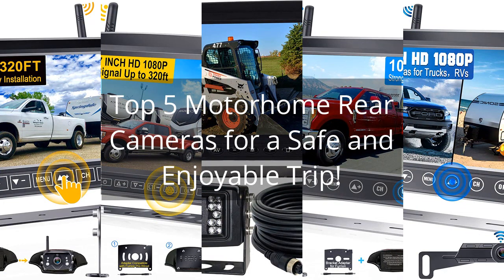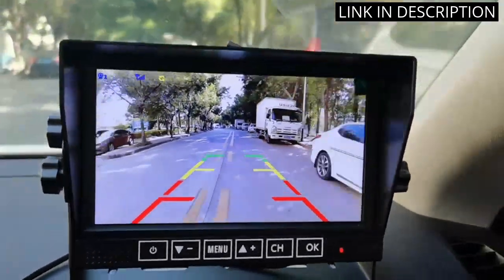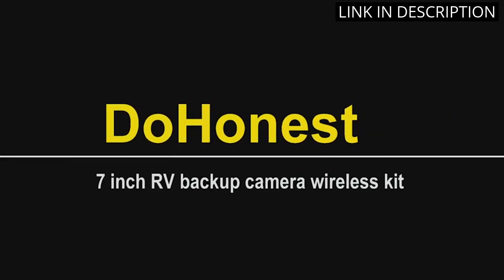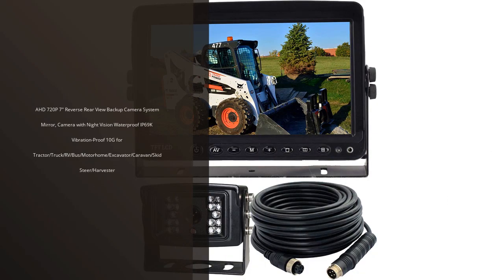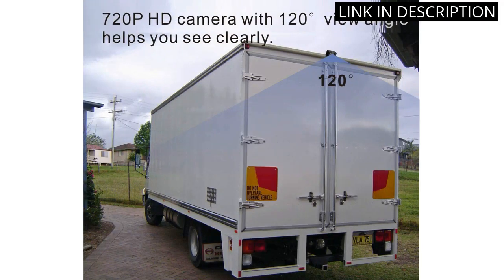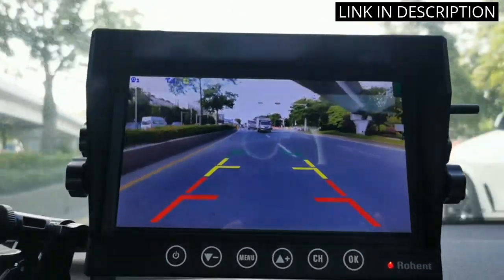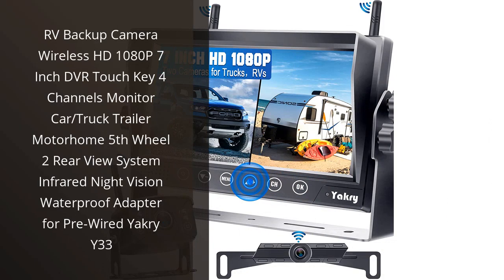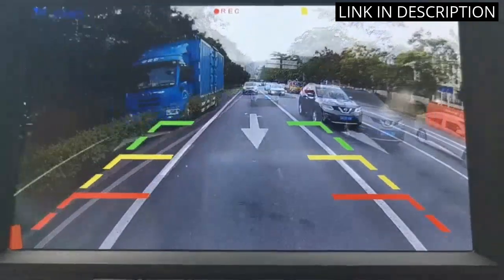【Motorhome rear camera】Top 5 Motorhome Rear Cameras for a Safe and Enjoyable Trip! ✅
✋  Here are top 5 motorhome rear cameras for a safe and enjoyable trip! available on the market.

🔽🔽🔽 PURCHASE LINKS MOTORHOME REAR CAMERA 🔽🔽🔽

1) RV Backup Camera Wireless HD 1080P Trailer Bluetooth Rear View Cam System Touch Key 7'' DVR Monitor Split Screen 4 Channels for Truck Camper Adapter for Furrion Pre-Wired RVs AMTIFO A7

2) RV Backup Camera Wireless HD 1080P with 7‘’ Touch Key DVR Monitor, 2022 Newest Version Rear View Camera Stable Signals Adapter for Furrion Pre-Wired for RVs,Truck,Trailer,IR Night Vision DoHonest S21

3) AHD 720P 7" Reverse Rear View Backup Camera System Mirror, Camera with Night Vision Waterproof IP69K Vibration-Proof 10G for Tractor/Truck/RV/Bus/Motorhome/Excavator/Caravan/Skid Steer/Harvester

4) RV Backup Camera Wireless HD 1080P Waterproof Dual Antennas Digital Signals Rear View System for Trailers Trucks Motorhomes 4 Channels 7'' Touch Key DVR Monitoring Night Vision Rohent R12

5) RV Backup Camera Wireless HD 1080P 7 Inch DVR Touch Key 4 Channels Monitor Car/Truck Trailer Motorhome 5th Wheel 2 Rear View System Infrared Night Vision Waterproof Adapter for Pre-Wired Yakry Y33

00:00 - Intro
00:06 - 1) RV Backup Camera Wireless HD 1080P Trailer Bluetooth...
00:49 - 2) RV Backup Camera Wireless HD 1080P with 7‘’...
01:28 - 3) AHD 720P 7" Reverse Rear View Backup Camera...
02:12 - 4) RV Backup Camera Wireless HD 1080P Waterproof Dual...
02:50 - 5) RV Backup Camera Wireless HD 1080P 7 Inch...
03:35 - Outro